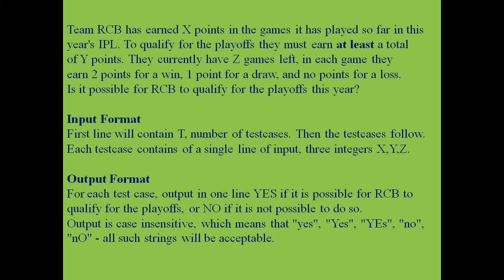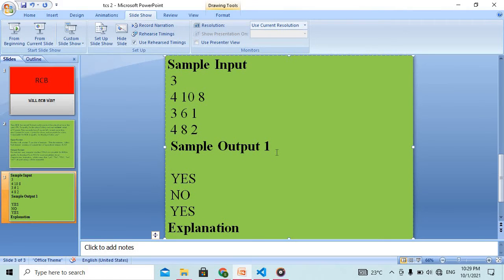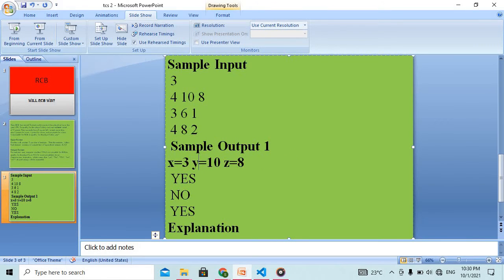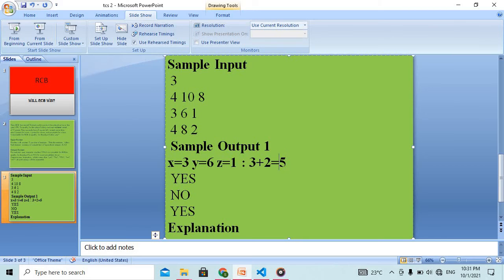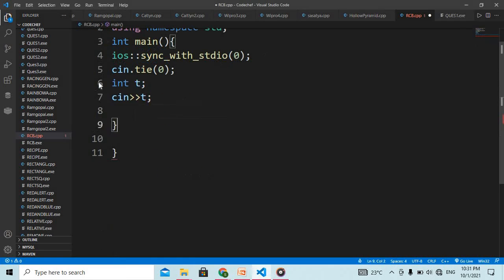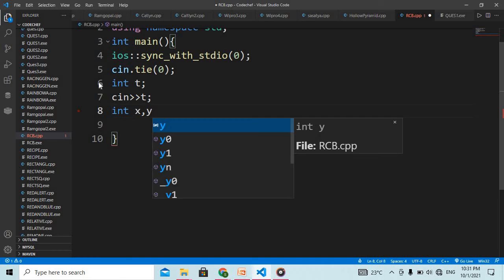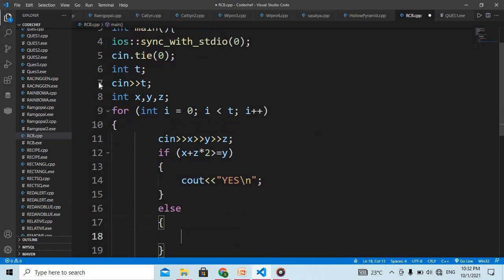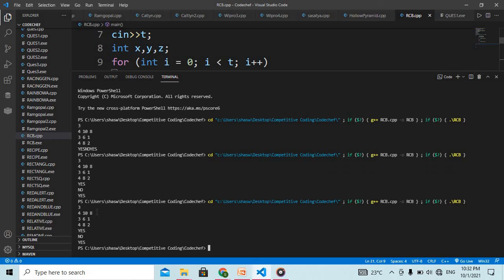Kya RCB Uthega Trophy iss bar? Will RCB win this year's IPL, let's find out.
Will RCB win this year's IPL, let's find out. Let's find the probabilities involved through coding. Before you read the whole description the small video will be over so do check out the fun part. Before RCB lifting the trophy, they must qualify for the playoffs.  And comment your favorite IPL team in the comment box.

How to start competitive coding easily
Codechef questions explained very easily
Learn to code in just 10 days
Top easy tips to learn competitive coding
Hindi explanation of coding questions
Beginner questions to start learning to code
How to solve basic array questions
Basic array based competitive coding
How to crack good companies by coding